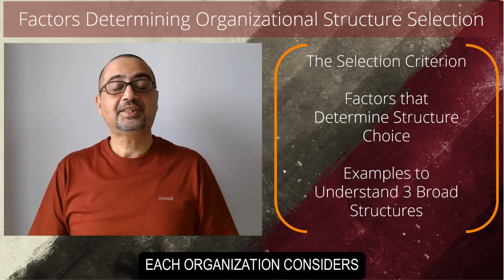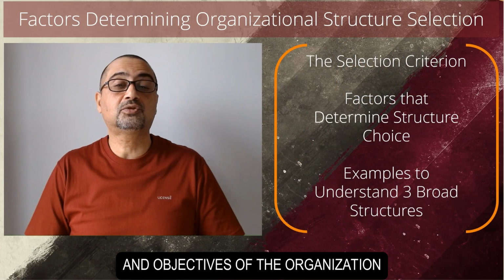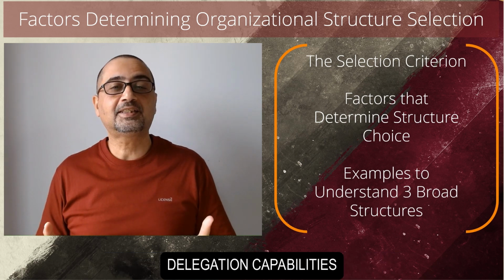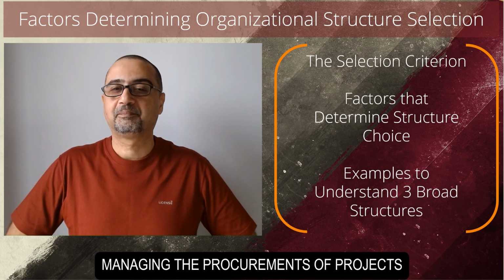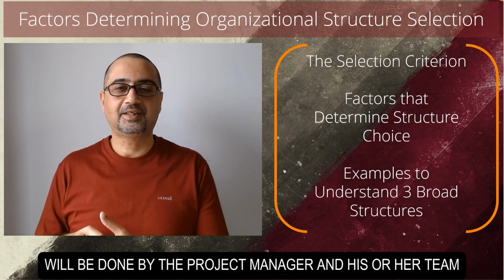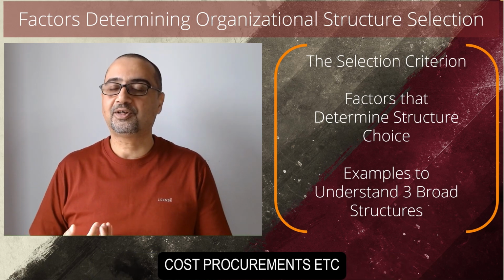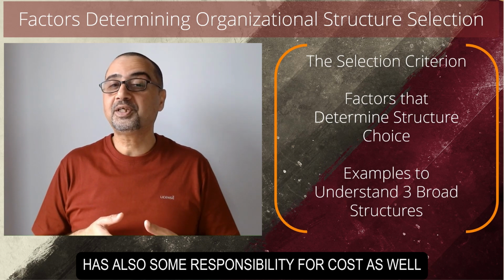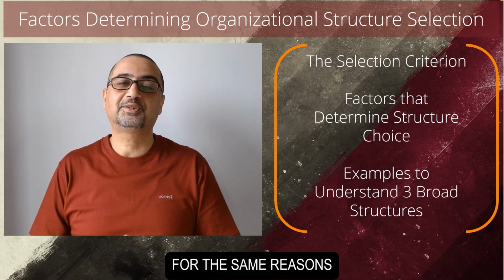PMP Lecture 40: Factors Determining Selection of Organizational Structures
Factors determining the selection of organizational structures include organizational size, goals, and strategy. Larger organizations may benefit from a functional structure for efficiency, while smaller ones might prefer a simpler structure for flexibility. The nature of the industry and the complexity of operations also play a role, as do the need for specialization and the degree of interdepartmental coordination required. Additionally, the external environment, such as market dynamics and regulatory requirements, influences the choice, ensuring the structure aligns with the organization's mission, enhances performance, and supports strategic objectives.